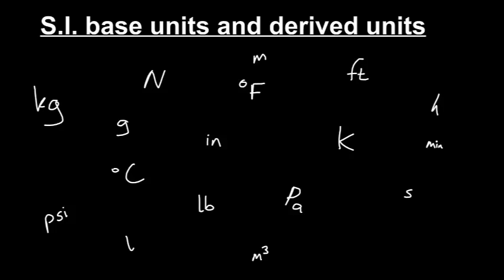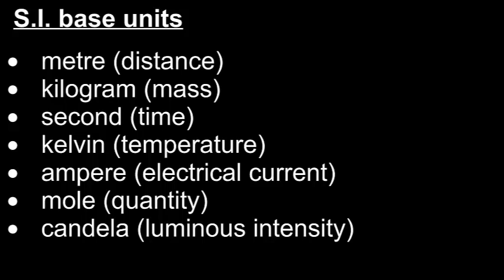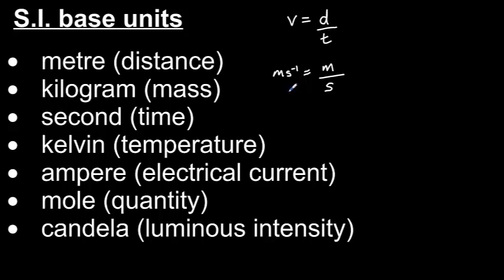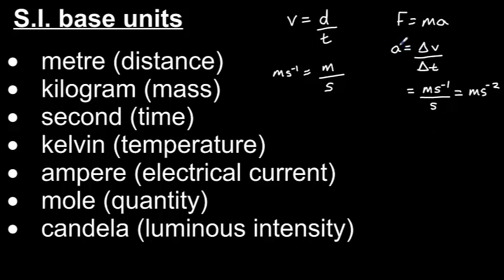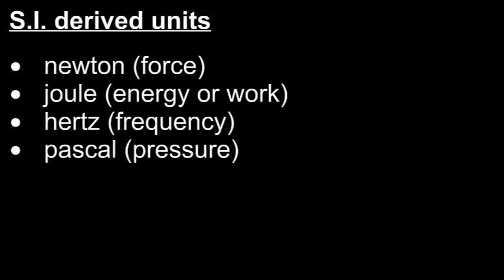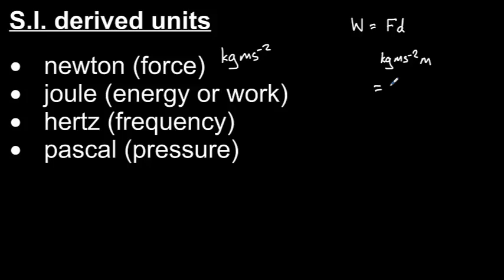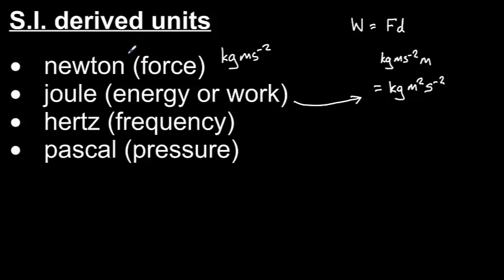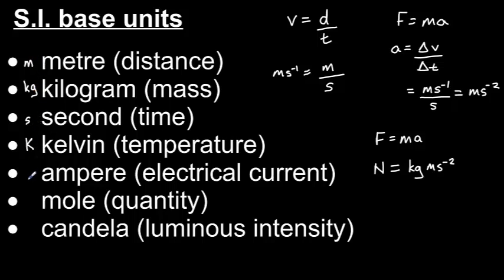S.I. base units and derived units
An explanation of S.I. base units and derived units